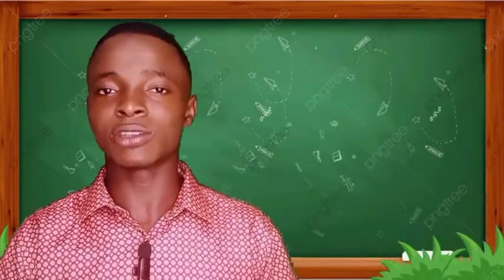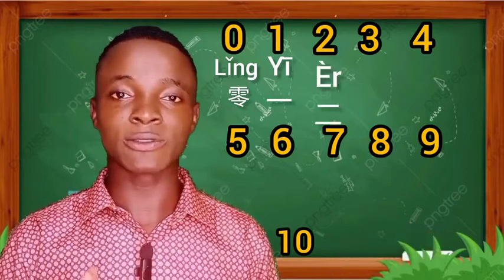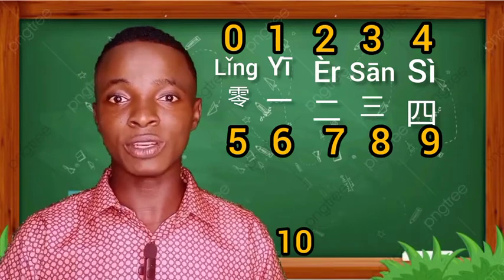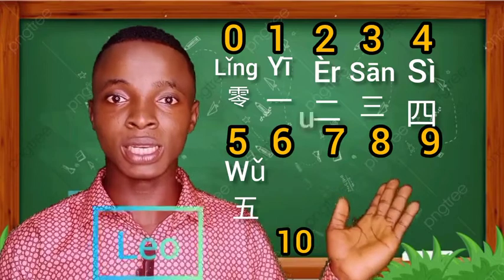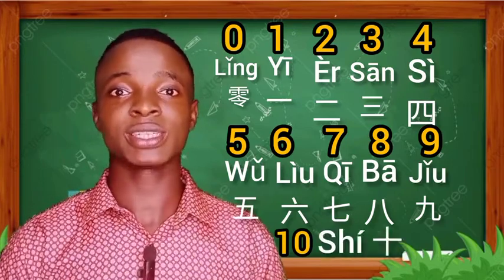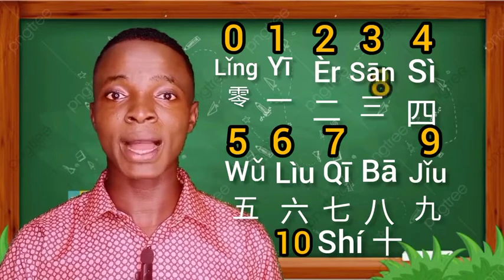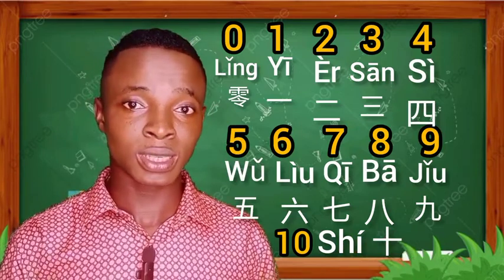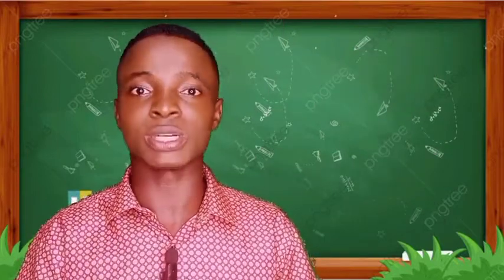Learn Chinese Numbers 丨 Hsk 01 Lesson 10 epi 01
Learn Chinese Numbers

Let's learn about Chinese numbers. This is the perfect video to learn about the numbers in Chinese.Larry teaches in an easy for you to learn and understand.

I’m a Nigerian who loves to travel to many countries and meet students. I have been a Chinese teacher for almost 4years . I love teaching students from around the world.

Our Practical Chinese Course focuses on listening  and speaking comprehension. It is designed to help you understand and use basic everyday Chinese in real situations. You will learn how to talk about yourself, ask for directions, make a suggestion, invite someone to home, talk on the phone, shop and much more in this practical course. Upon completion, your Chinese level will be equal to the 1st level of the new HSK test.